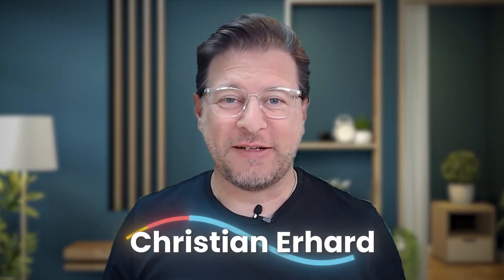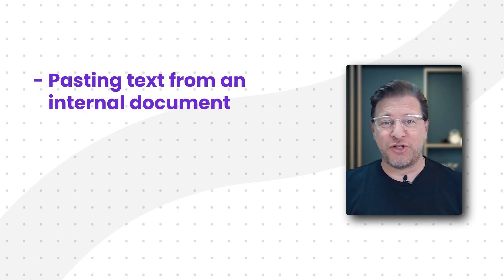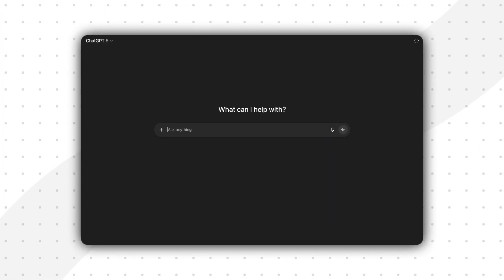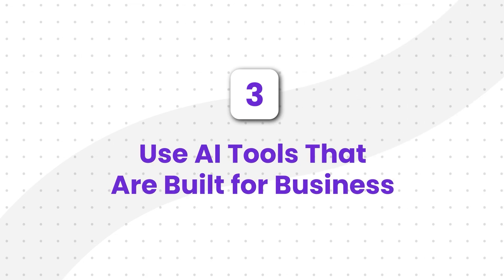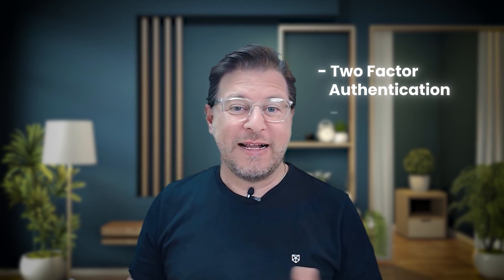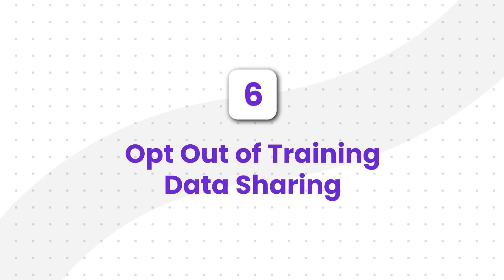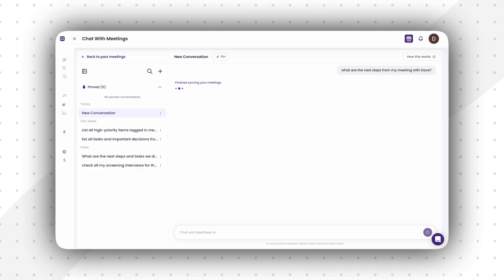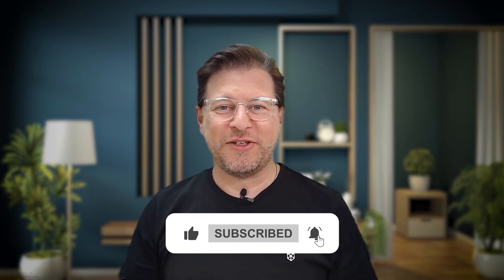How to Keep Company Data Secure When Using AI (Top Strategies)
AI tools are everywhere — from writing emails to summarizing meetings — but every prompt or upload can expose sensitive company data. This leads to data security risks. In this video, we break down six proven strategies to help you keep your company’s data safe while still enjoying the productivity benefits of AI.

In this video, you’ll discover:

✅ How to protect confidential information when using AI tools
✅ The difference between public, open-source, and private LLMs
✅ Why business-grade AI platforms like MeetGeek are essential for compliance
✅ What security standards (like SOC 2, ISO 27001, and HIPAA) actually mean
✅ How to train your team on responsible AI use
✅ And a simple privacy setting you can toggle today to stop your data from being used to train future models

AI security isn’t optional anymore — it’s the foundation of responsible innovation. Whether you’re a startup founder, team leader, or IT manager, these practical steps will help you safeguard client data, stay compliant, and build trust across your organization.

Timestamps:

00:00 - Introduction
00:48 - Why AI Security Really Matters
01:56 - Top 6 Strategies to Keep Your Data Secured
06:56 - Secure AI In Action: MeetGeek + GPT-5
08:00 - Quick Recap